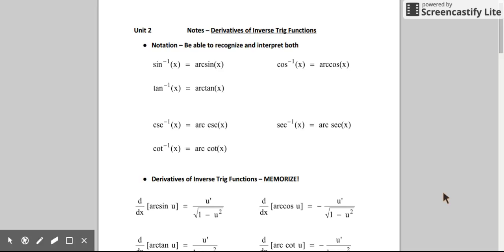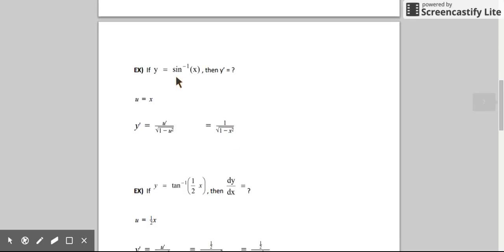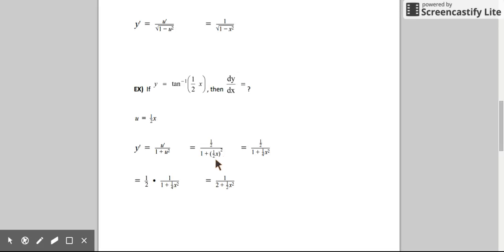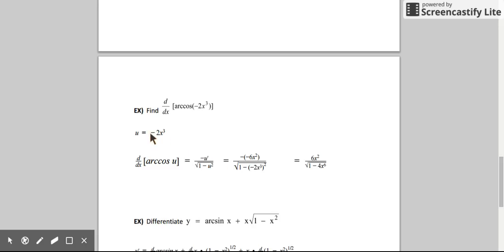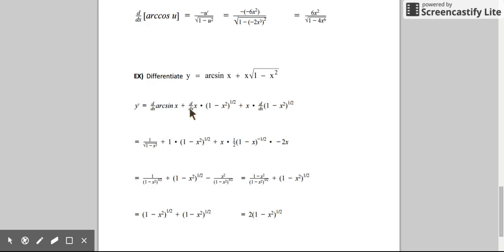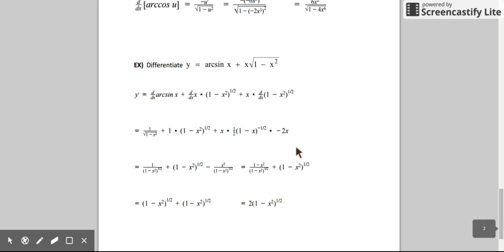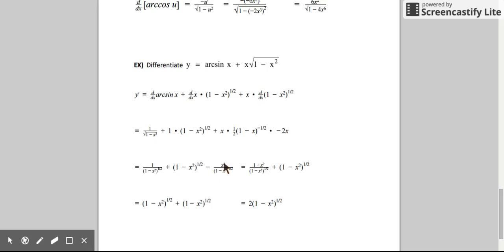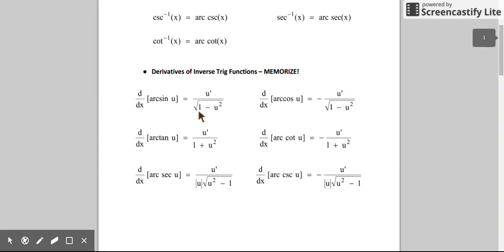Derivatives of Inverse Trig Functions